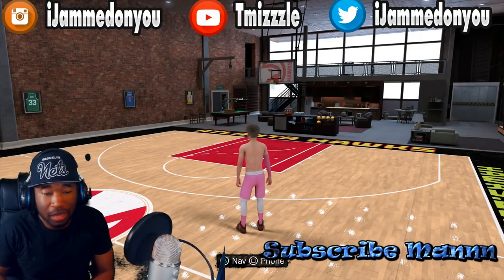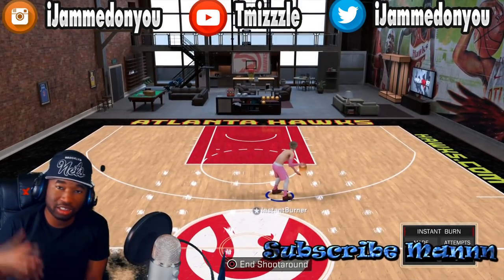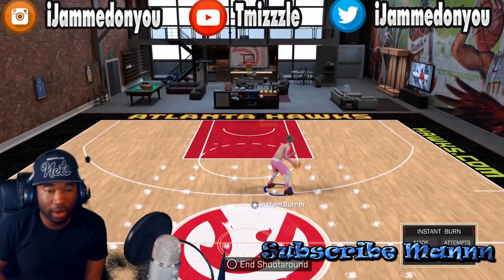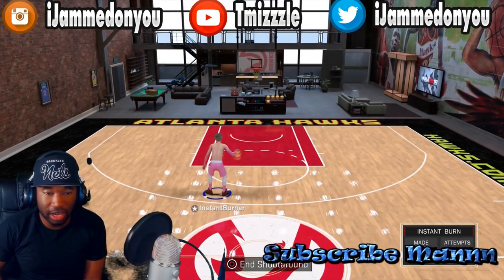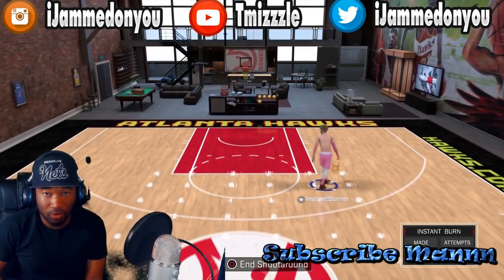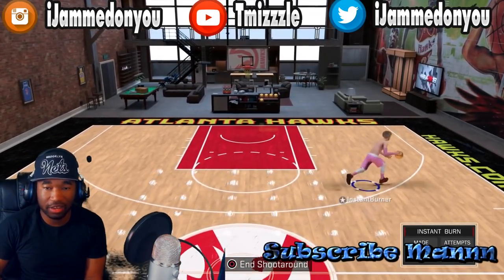NBA 2k18 How To Do Fastest Momentum Crossover In Game | Momentum Crossover For Spam & Behind Back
Fastest momentum crossover in NBA 2k18 for spamming and behind back tutorial used on Xbox. This is the best 10x 100x faster cheesy dribble move combo.

Best glitch custom jumpshot in NBA 2k18 after patch 3 & shooting tweak for playmakers, sharp, stretch big, point forward, shot creator or any position. This cheese shot gets most green lights and you will never miss again

RUN THE NEIGHBORHOOD
The future of sports career modes has arrived, allowing you to play the game the way you like. Build your career in NBA games, hit the courts in The Playground Park, join the Pro-Am circuit, or explore the shops and venues in an all-new open neighborhood setting. Featuring new MyPLAYER upgrade and endorsement systems, our biggest cast of characters to date including NBA players, and so much more.

The Road to 99
The overarching meta-game that rewards users for improving their MyPLAYER's overall rating, regardless of which modes they choose to play. Featuring a unified badge system across Pro-Am, Park and your NBA journey in MyCAREER, your attributes, animations and badges all combine to define your play style on your road to a 99 overall rating

Updated Create A Player
Create the MyPLAYER you want, whether scanning your face with the MyNBA2K18 mobile app or building something custom using our preset options. Hairstyles have been updated with numerous new options to choose from, and body weight and height are more accurately represented to ensure the unique look you want for your MyPLAYER.

The follow-up to Take-Two's best-selling sports game of all time, NBA 2K18 raises its game on the back of the best graphics seen in a sports game today. With 4K resolution and 60 framers per second action on the PlayStation 4 Pro and Xbox One X, the latest hoops game from 2K Sports is a technical showcase. On the court, developer Visual Concepts is sharpening its game with a new physics based player motion system, a revamped shot mechanic that gives you more feedback as to why your shot swished through the basket or clanked off the rim, and a newfound commitment to making triple threat big men more dangerous than ever.
Coaches are typically little more than sideline ornamentation in sports games, but they can make or break your team in NBA 2K18 thanks to a new system proficiency feature. Each coach prefers to run a particular system, like Phil Jackson's triangle offense or Mike D'Antoni's "seven seconds or less" scheme. If your roster fits into that system, you are rewarded with several on-court boosts. If you run a system the coach or players aren't well versed in, then expect your team to come up short when the buzzer rings.
Following the lead of the popular MyCareer mode, this year the MyGM mode featuers a new narrative structure that sheds light on the behind-the-scenes drama that plays out in NBA locker rooms. The personnel decisions you make will feed new storylines with your owner, front office staff, players, and the press. How you handle these interactions will determine if you're the next Jerry West or David

PSN: TMIZZZLE

Gamertag: I Jammed On You

RELATED YOUTUBERS
Dmoney037, Prettyboyryan, Devthafinnesser, imdavisss, yrndj, imjaysteez, zooted, zootedbruh lilroc1317, abtheballer, nolimitshawn Kellhitemup95, kellhitemup, prettyboyfredo, dopeswagg, dopeswagg24, shoot everyone, shooteveryone, michael force, J Money Johnson